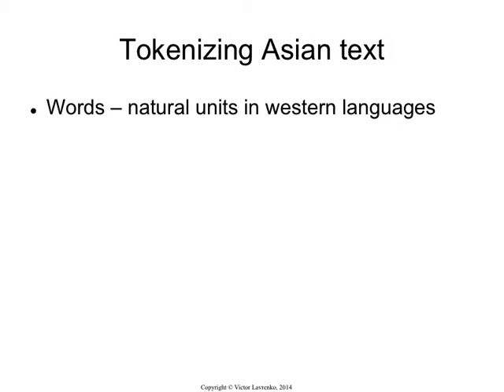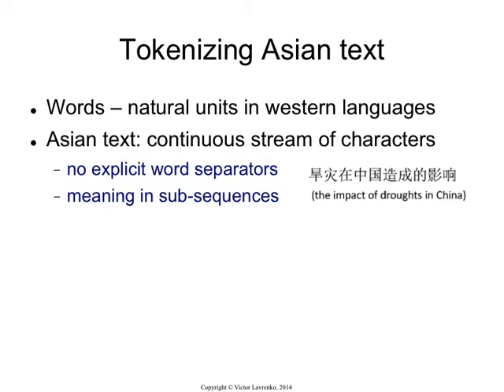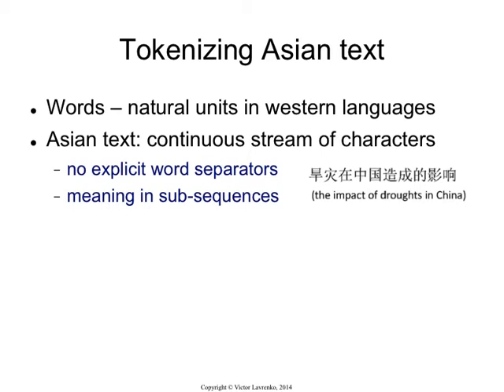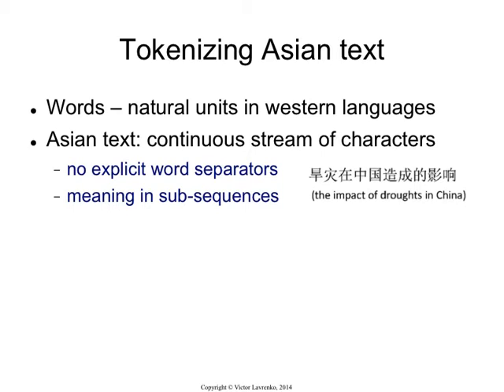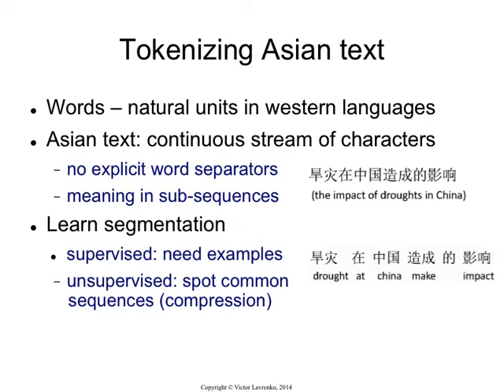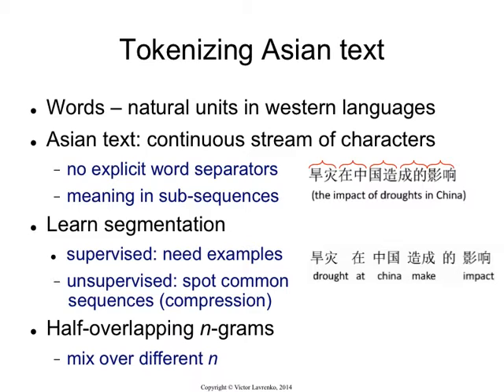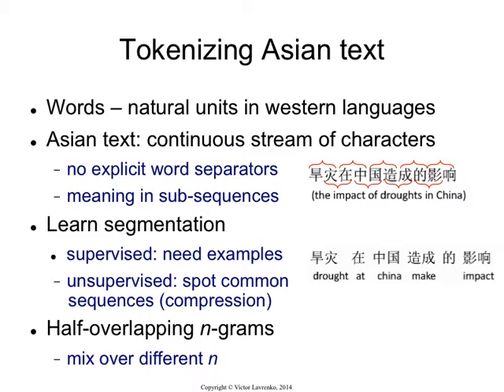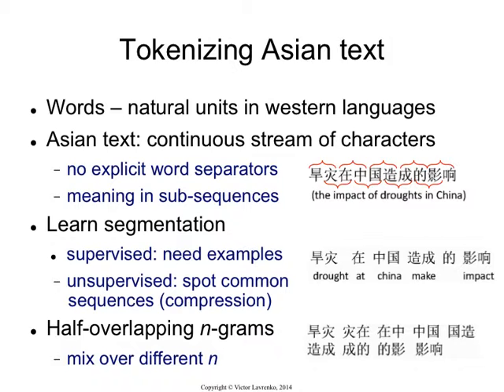IR4.4 Tokenizing Asian languages